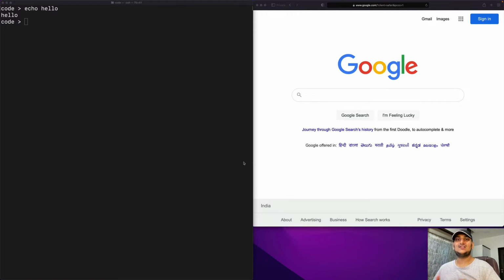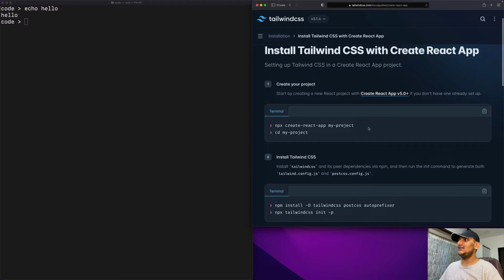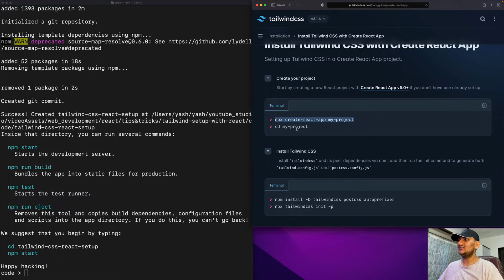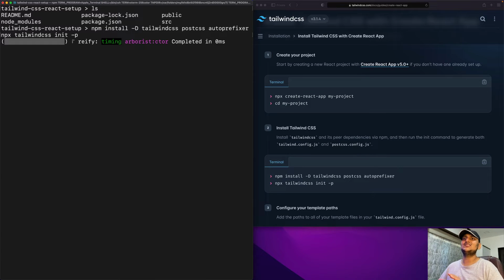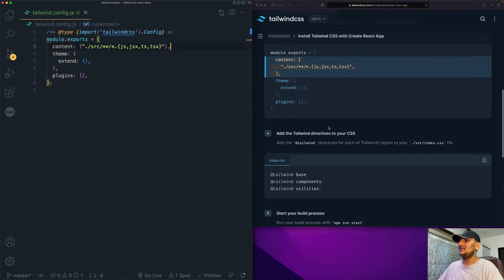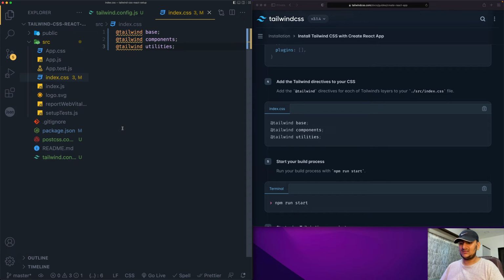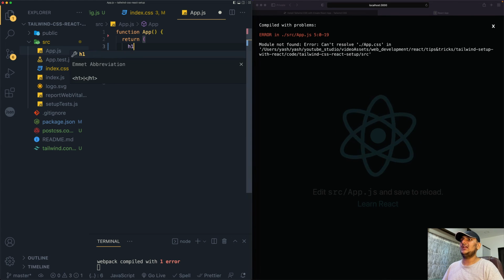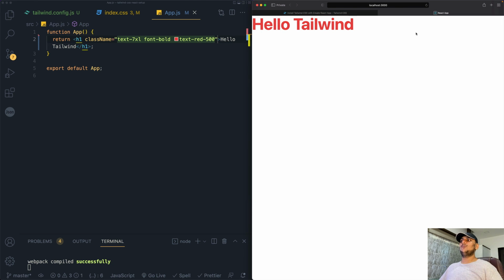Install Tailwind CSS with React App in 3 minutes | Easy Setup Process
Learn how to easily setup and install Tailwind CSS with React JS App. We will be using create react app for setting up the project.

👉 Dependencies